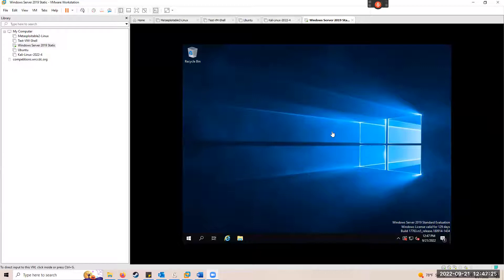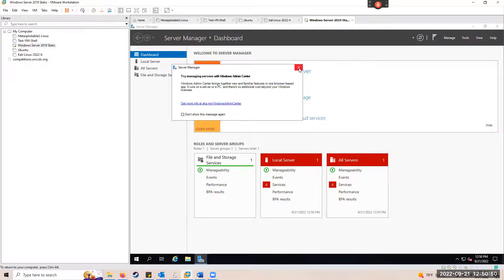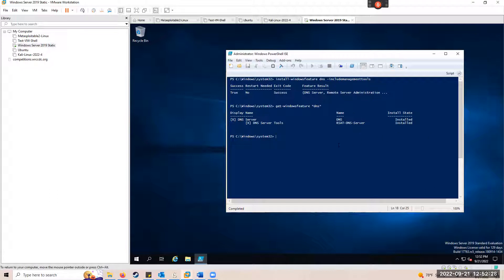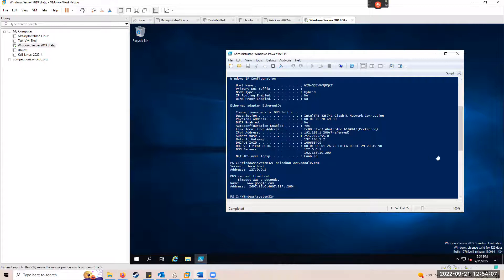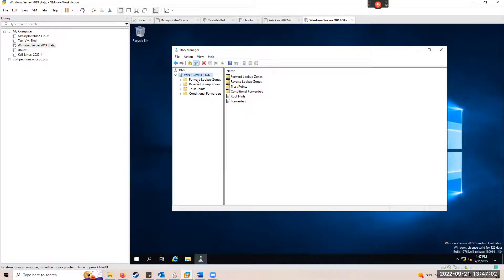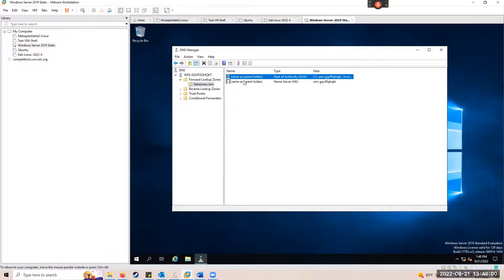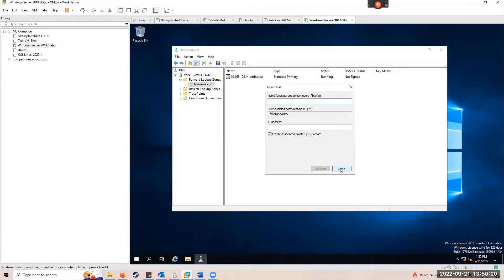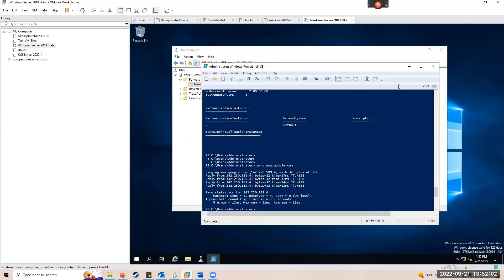CST-158 LAB 7 Installing DNS on Win. Svr. 2019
How to install and configure DNS on Windows Server 2019.